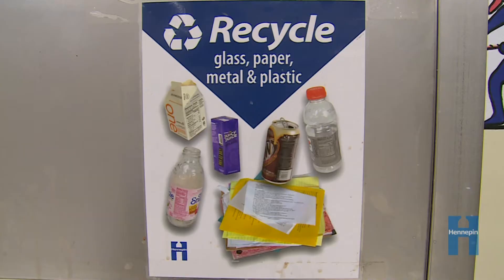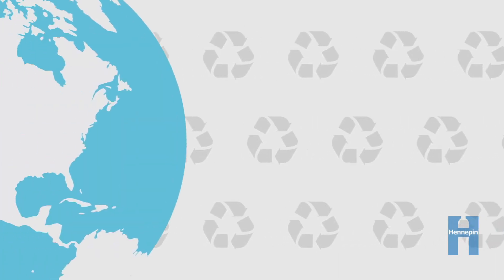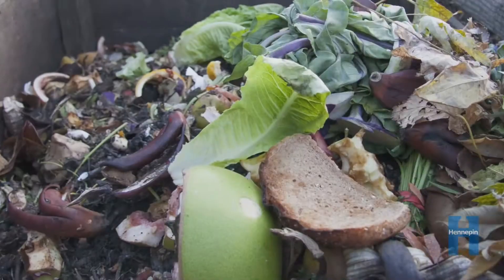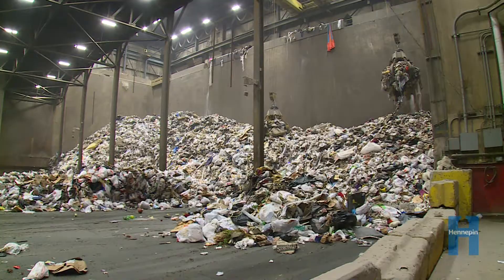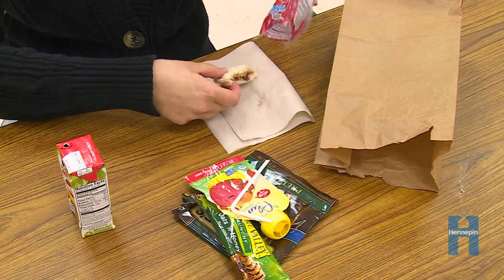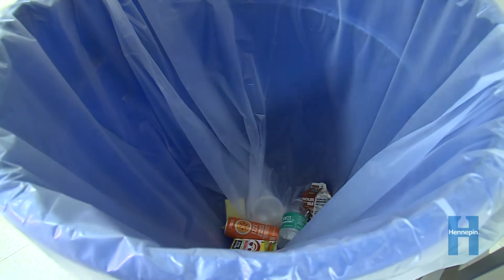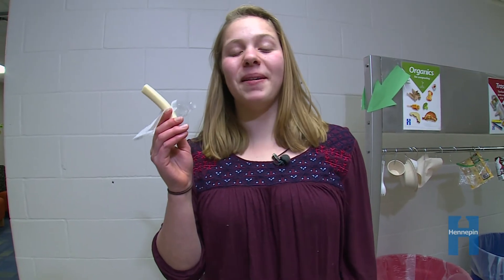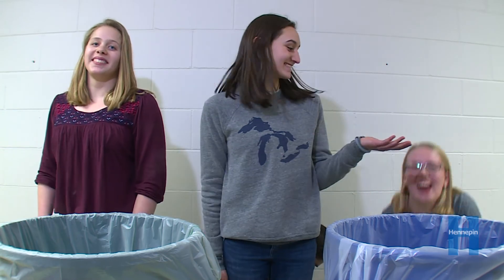How to sort waste in the cafeteria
This video is intended to help students learn how to sort their lunch waste at school. It starts with a brief overview of why recycling and organics recycling is important, then instructs students how to sort their waste into recycling, organics recycling, and trash. The video is intended to be generic enough to be used by schools throughout Hennepin County.